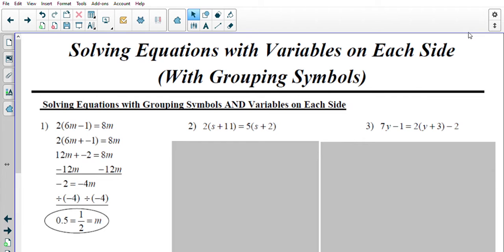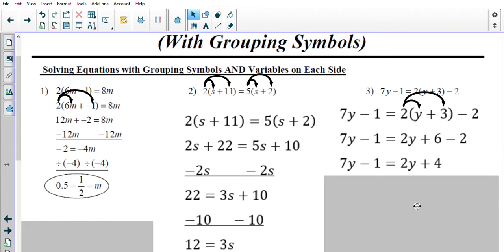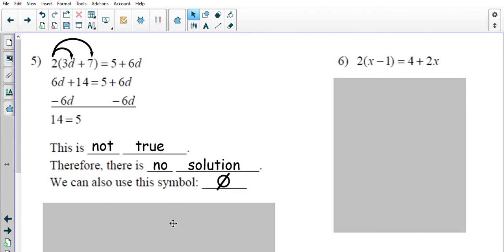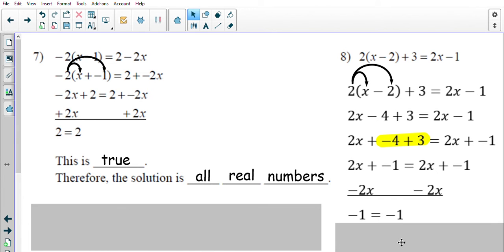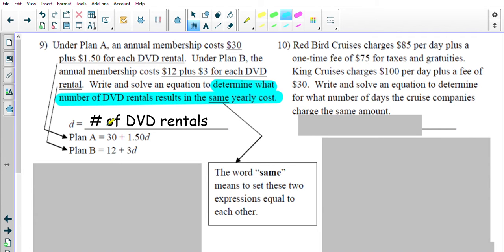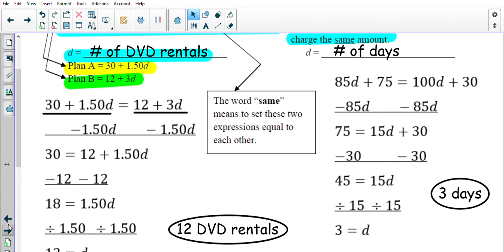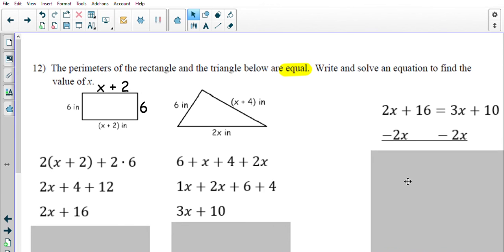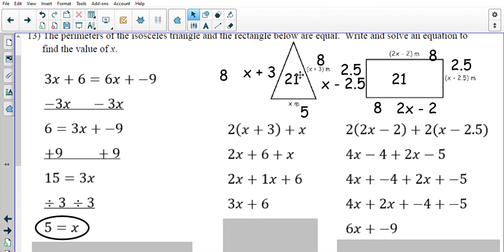Equations with Variables on Each Side (With Grouping Symbols)